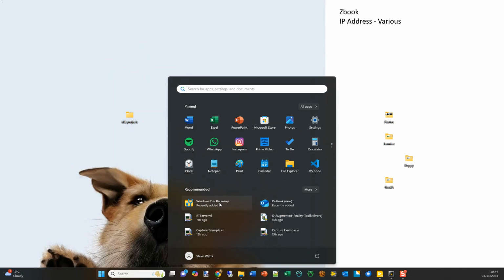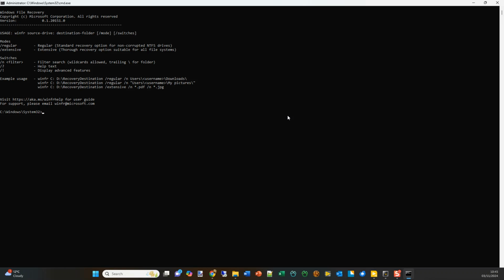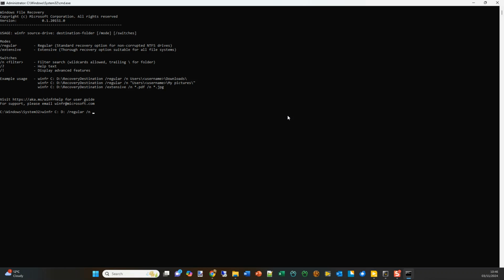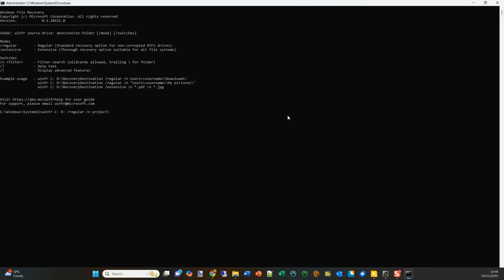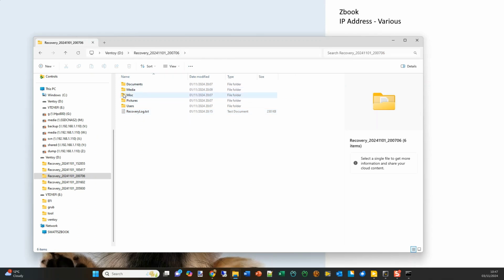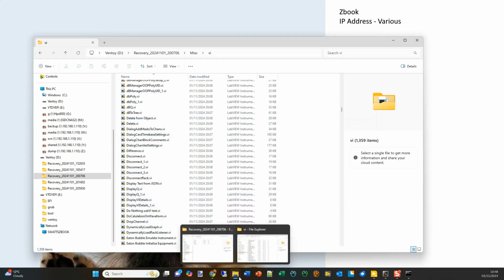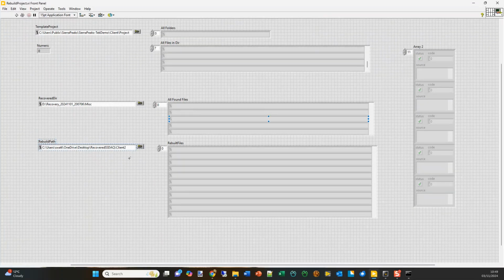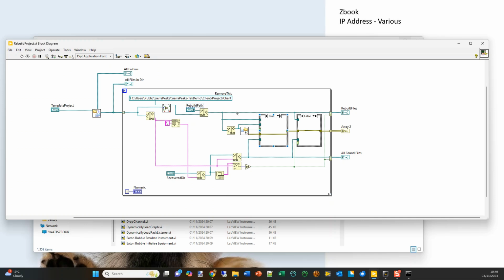Recover LabVIEW Project From Empty Recycle Bin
I'm angry and ashamed with myself, a series of bad decisions led me to delete a project I was working on and then to empty my recycling bin...
This is how I recovered it. Hopefully it will save some other fool some time.